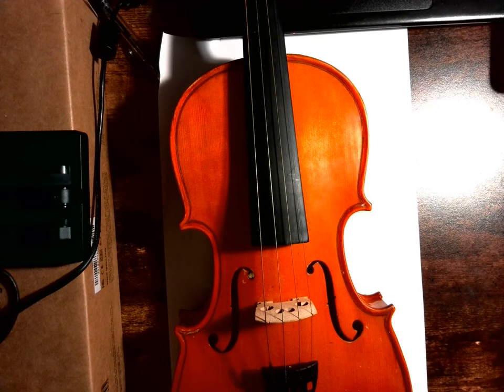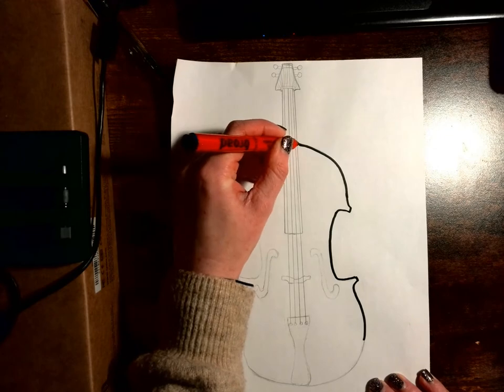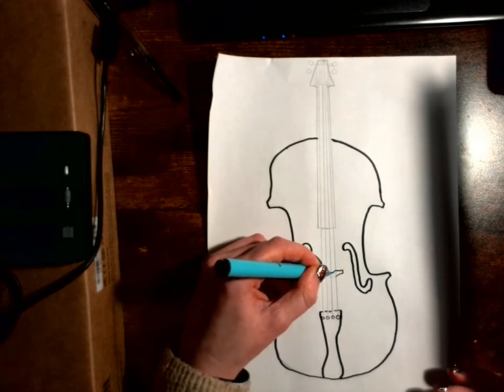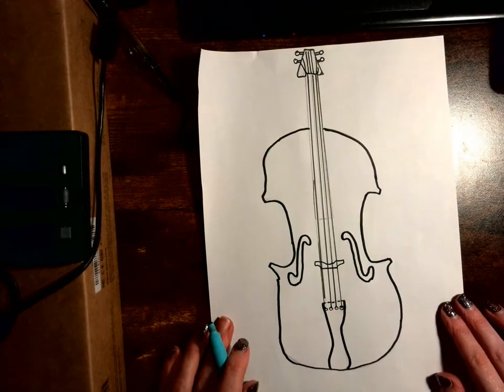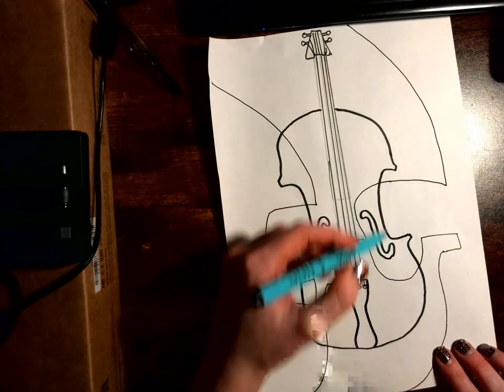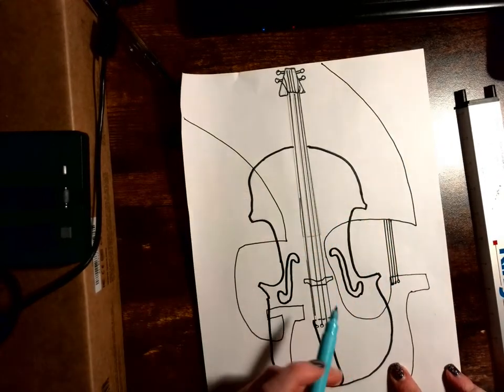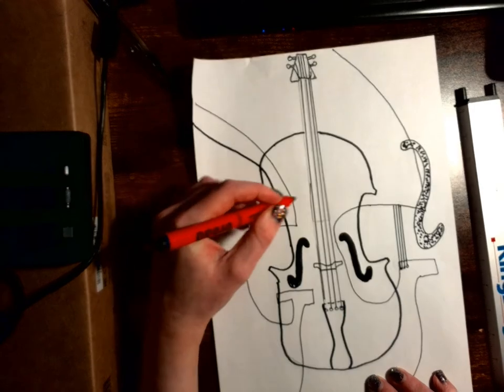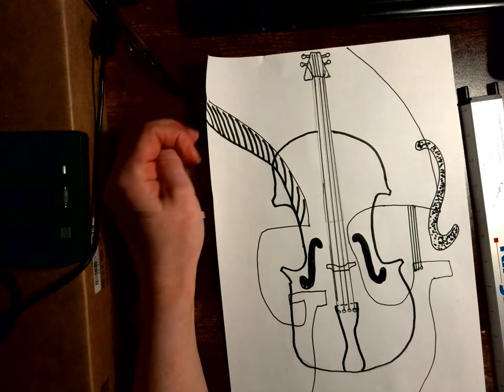Cubism Still Life - Step by Step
Welcome back to home learning, follow along with this video to see how to create your own Cubism inspired still life.

Remember your teacher will have posted all details on SMHW so please check there for all resources.

We look forward to seeing all of your submissions.

Gryffe High School ADT